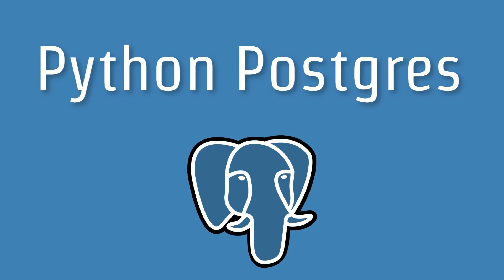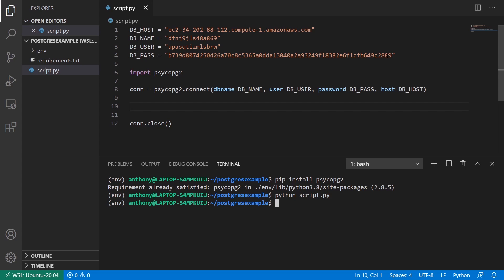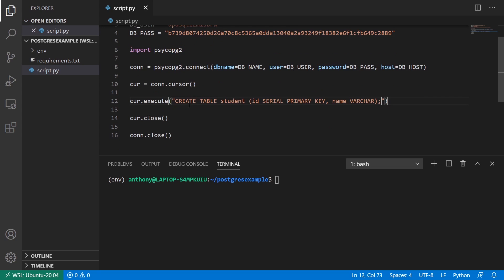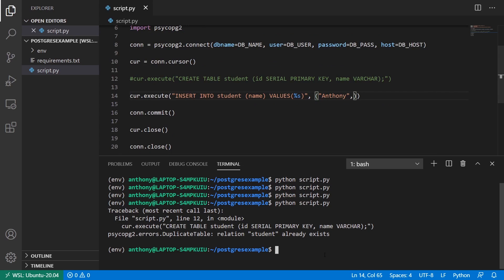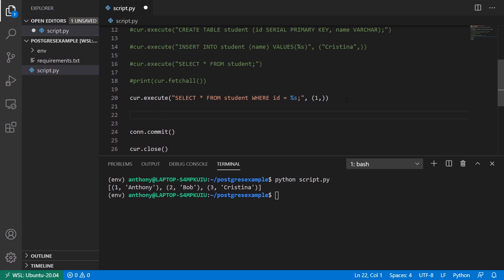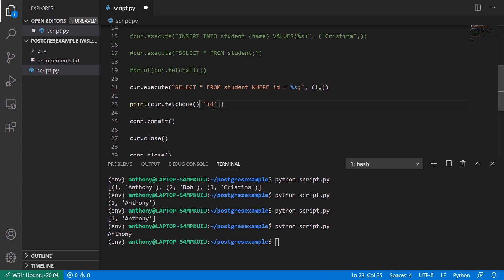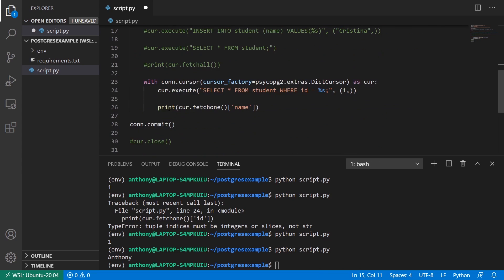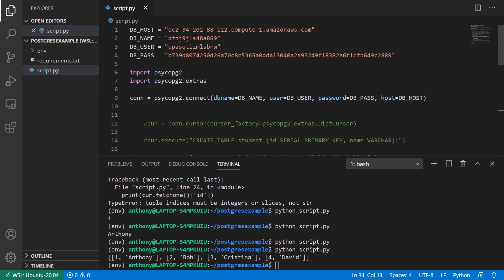How to Connect to a Postgres Database in Python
Connect to a Postgres database and execute statements against the database in Python.